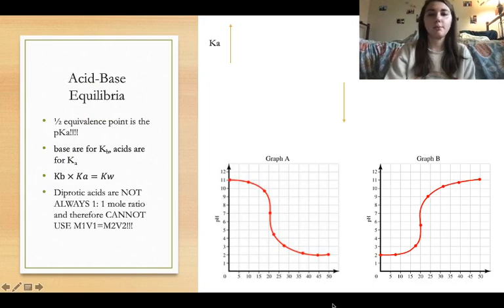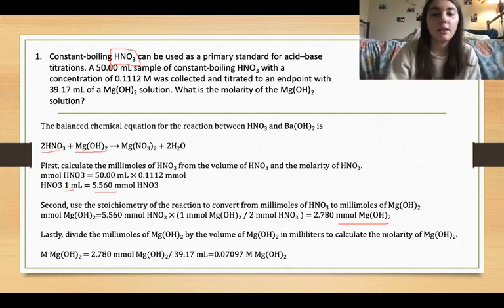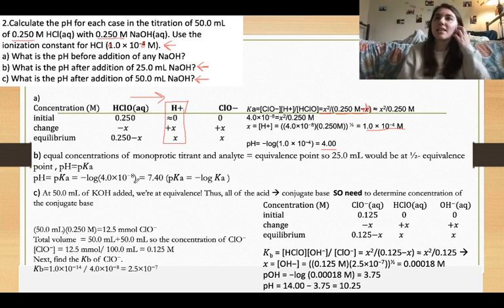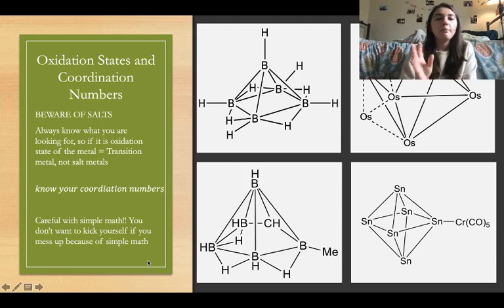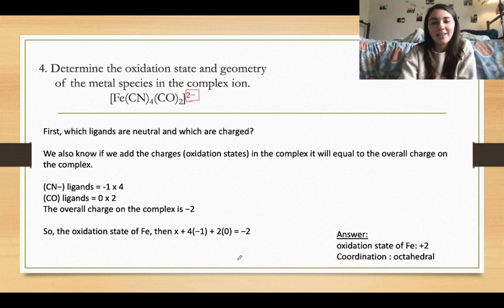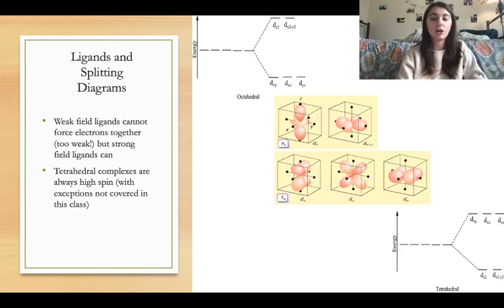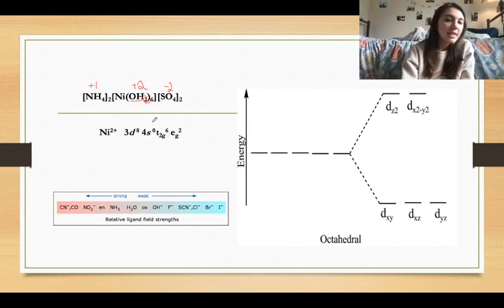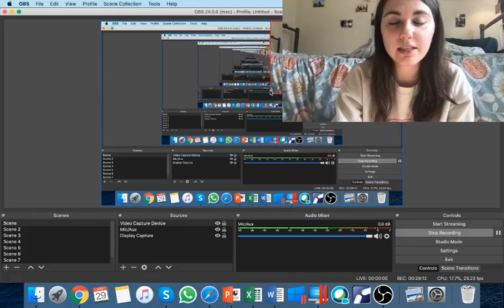Coordination and Ligands and Equilibria (Exam III Review)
Hello all, here is the video for your exam III review!

It covers acid and base equilirbria, coordination complexes, oxidation states, ligands and crystal field splitting :D